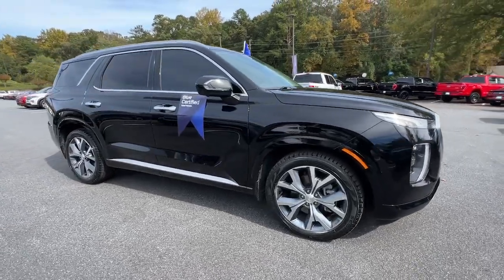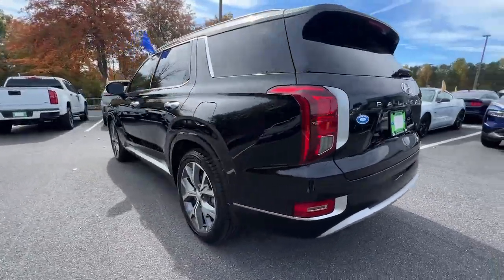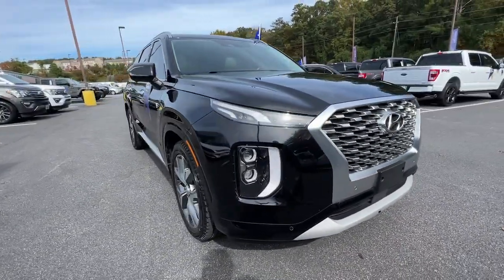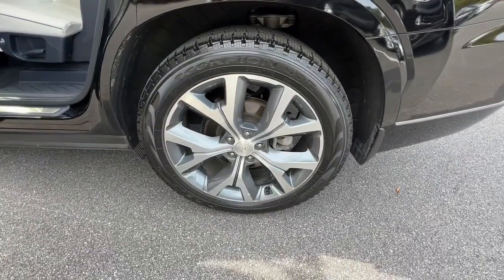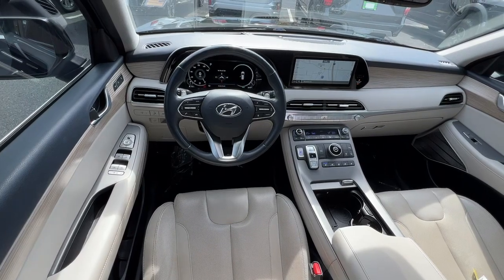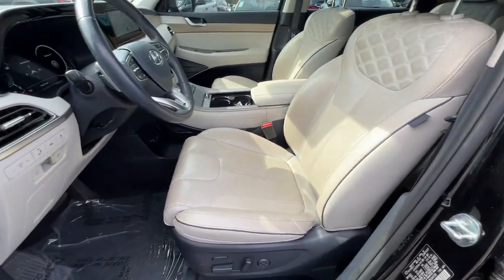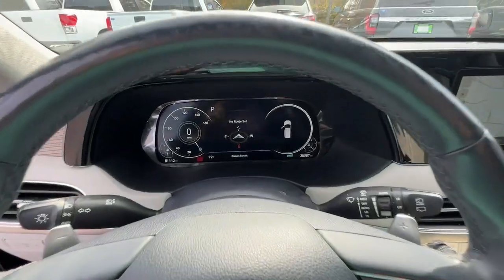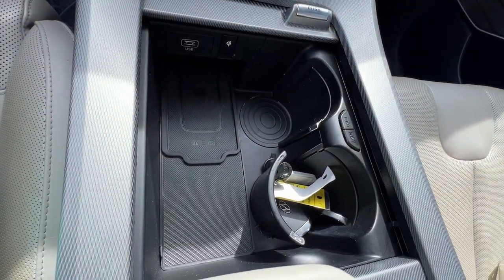2021 Hyundai Palisade Woodstock, Canton, Holly Springs, Kennesaw, GA CPE02400A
Becketts Black Used 2021 Hyundai Palisade Limited available in Woodstock, Georgia at Krause Family Ford. Servicing the Canton, Holly Springs, Kennesaw, GA area.

Certified. CARFAX One-Owner.br19/26 City/Highway MPG Becketts Black 2021 Hyundai Palisade Limited 4D Sport Utility FWD 8-Speed Automatic with SHIFTRONIC V6brbrEQUIPMENT GROUP - LIMITED 12 Speakers 4-Wheel Disc Brakes ABS brakes AM/FM radio: SiriusXM Apple CarPlay & Android Auto Auto High-beam Headlights Auto-Dimming Rear-View mirror Auto-leveling suspension Automatic temperature control Brake Assist Bumper Applique Cargo Block Cargo Net Cargo Package Cargo Tray Front Dual Zone Electronic A/C Fully automatic headlights Garage door transmitter: HomeLink harman/kardon Speakers Heads-Up Display Heated & Ventilated Front Bucket Seats Heated Power Door Mirrors Heated Steering Wheel Low Tire Pressure Warning Memory Seat Option Group 01 Outside temperature display Power Driver Seat Power Moonroof Power passenger seat Power steering Power Windows Powerfold 3rd Row Seats Premium Nappa Leather Seat Trim Radio: AM/FM/MP3 Premium Audio System Rain Sensing Wipers Rear air conditioning Rear window defroster Rear window wiper Reclining 3rd Row Seat Remote Keyless Entry Roof Rack Second Row Bucket Heated Seats Security system Smart Power Tialgate Speed control Speed-sensing steering Spoiler Steering Wheel Mounted Audio Controls Tachometer Telescoping steering wheel Tilt Steering Wheel Trip computer Turn Signal Indicator Mirrors Variably intermittent wipers Wheels: 20 x 7.5J Split 5-Spoke Machined Alloy.brbrKrause Care: Paint & Fabric Protection Sanitizer + Antimicrobial Rain Repellent Door Edge & Cup Headlight Protection Anti-Theft Vin Etching A/C System Refresh Nitrogen Tire Service Stolen Vehicle Assistance Roadside Assistance Collision Loyalty Credit Digital Fraud Protection.brbrCertification Program Details: 139-Point Inspection by Factory-Trained Technicians 90-Day/4000-Mile (whichever comes first) Comprehensive Warranty1 Nationwide Dealer Network for Service and Accessories Complimentary 24/7 Roadside Assistance2 CARFAX Vehicle History Report3 11000 FordPassTM Rewards Points4 to Use Toward Your First Maintenance Visit Exceptional Coverage Comes Standard. 2 See your dealer for coverage details. Roadside Assistance is included for certain owners and available to everyone for a per-service fee. Ford reserves the right to change program details without obligations. 3 CARFAX is a registered trademark of CARFAX Inc. 4 FordPass App compatible with select smartphone platforms is available via a download. Message and data rates may apply.brbrbr*Please contact dealer for full details. All prices do not include taxes estimated tax fees dealer documentary fee certification costs reconditioning costs and any installed equipment. *Limited warranties see dealer for details* A short visit to Krause Family Ford located at 195 Woodstock Parkway Woodstock GA 30188 can get you a hassle free deal on this trustworthy vehicle today!